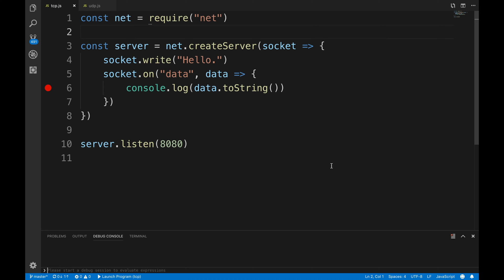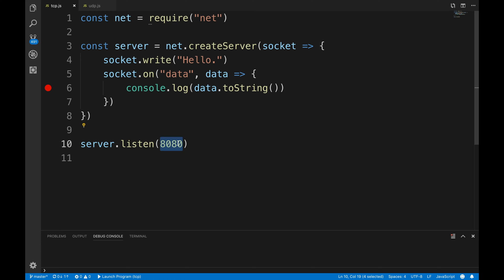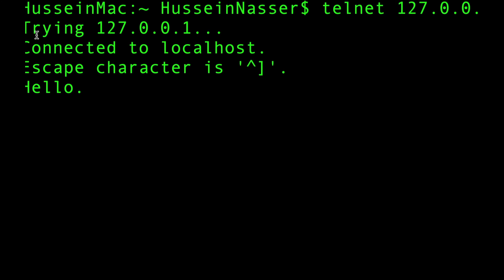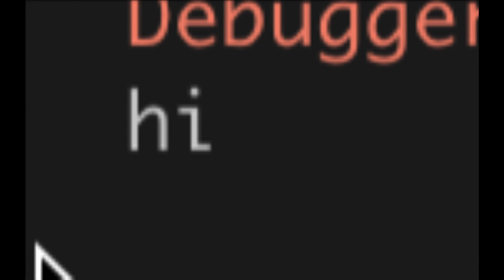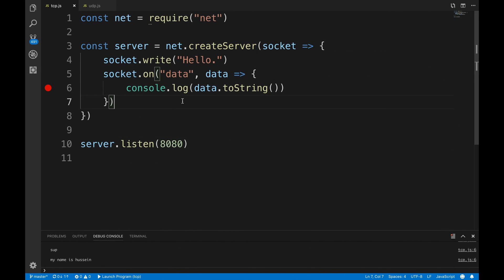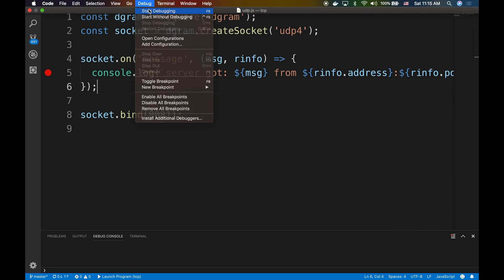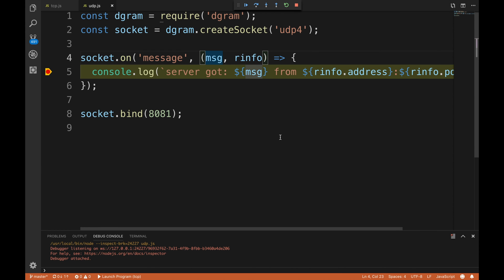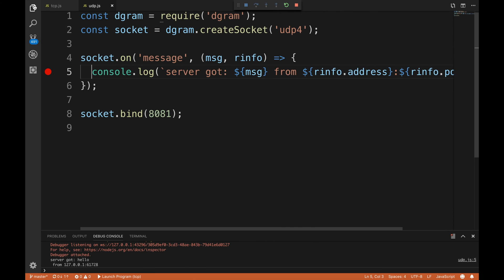Building TCP & UDP Servers with Node JS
In this video I will explain how to build a TCP & UDP servers with Node JS

TCP and UDP are communication protocols that allows us to send and receive data in a network. We have both for a reason since each has its advantages and disadvantages. In this video we will talk about two protocols, pros and cons of each one and will write tcp and udp server with nodejs showing you these in ACTION. We also talk about how reliable udp is used in gaming for intermitted network connection.

Code!

Stay Awesome,
Hussein